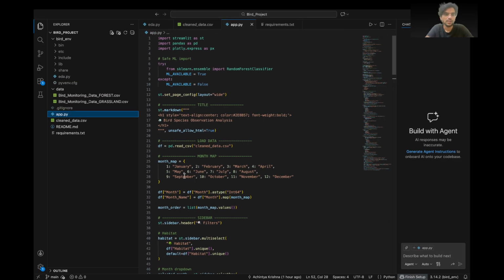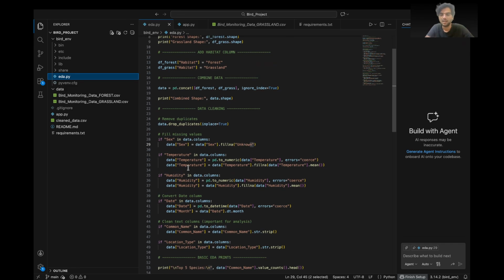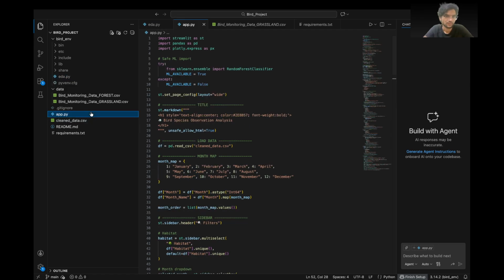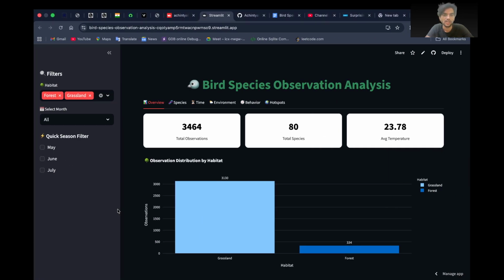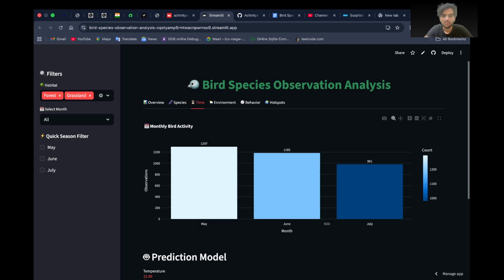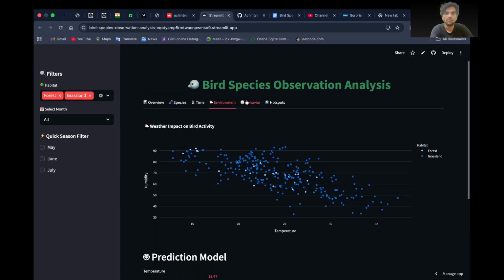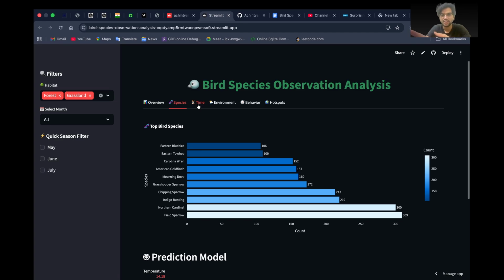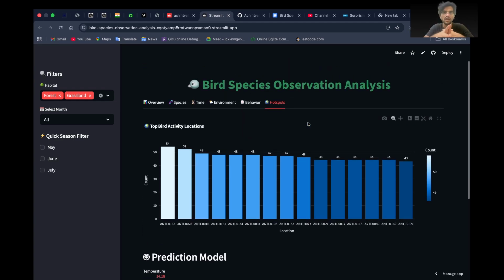Bird Species Observation Analysis | Data Analytics Project | Streamlit Dashboard + ML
In this video, I built a complete Bird Species Observation Analysis Dashboard using Python, Pandas, Plotly, and Streamlit.

This project analyzes bird distribution across forest and grassland ecosystems and provides insights into seasonal trends and environmental patterns.

📊 Features:
- Interactive filters (Habitat, Month, Seasonal)
- Data visualisation using Plotly
- Clean and responsive UI using Streamlit

This is a complete end-to-end data analytics project, including:
Data Cleaning → EDA → Visualization → Deployment